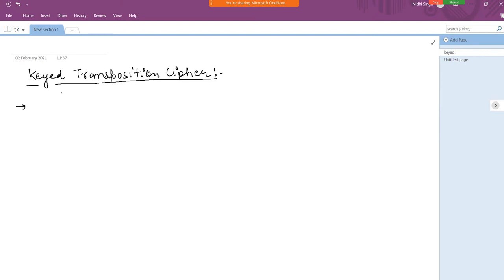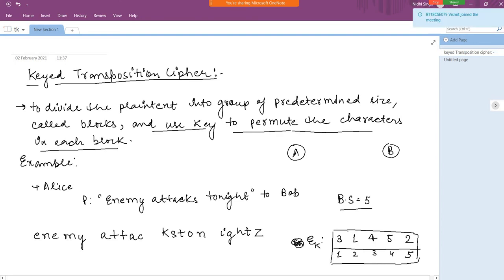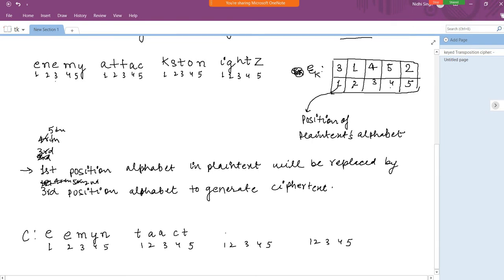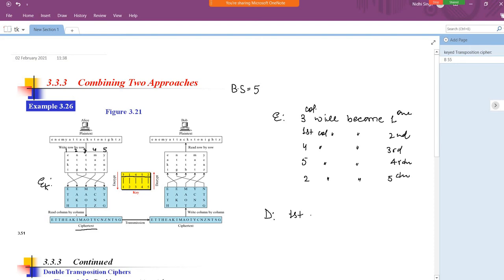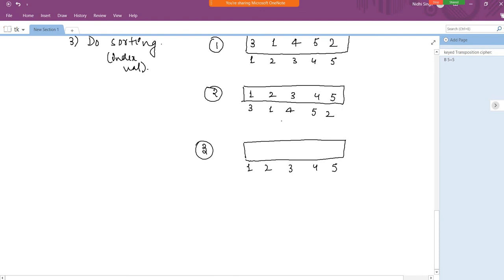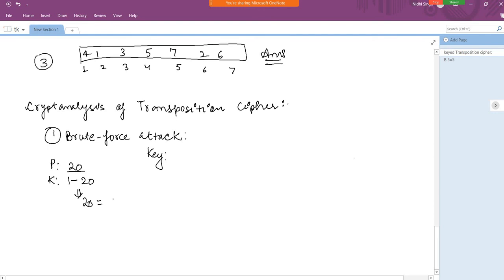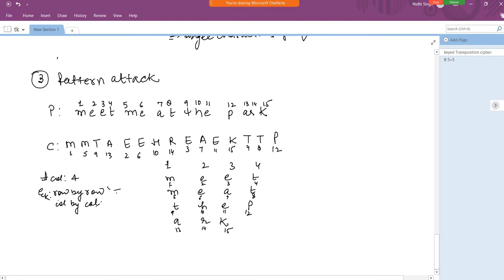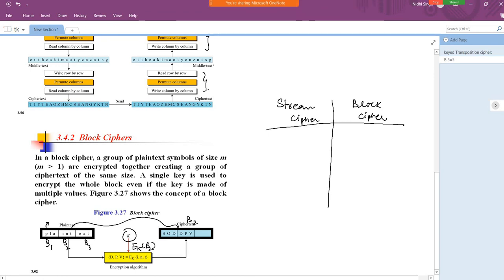Cryptography: Keyed Transposition cipher